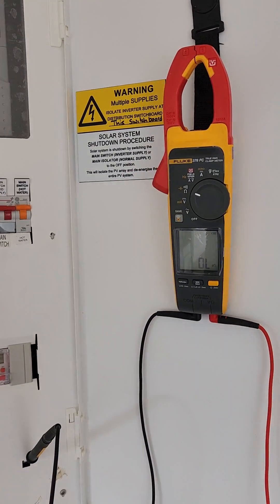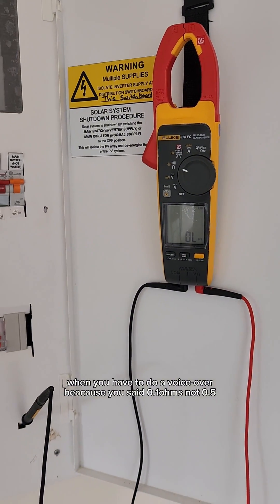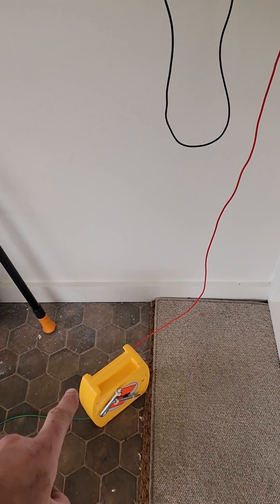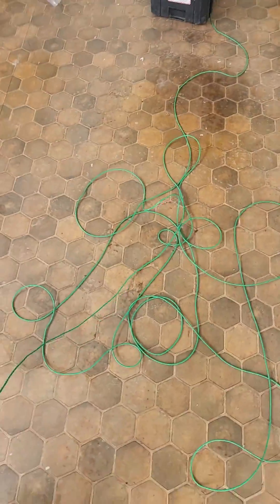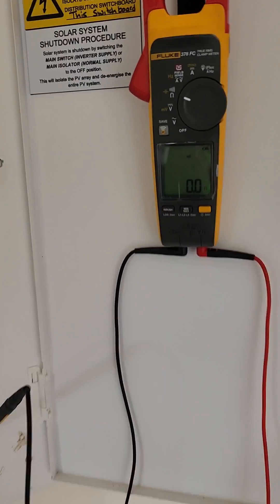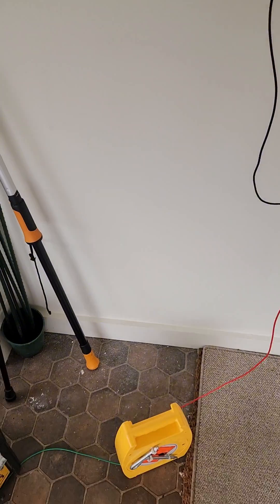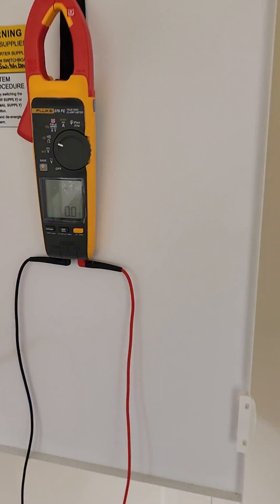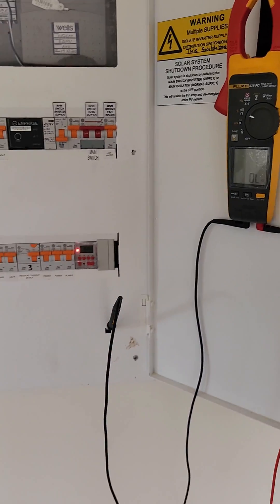How to carry out an Earth test.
It has come to my attention that maybe some of the younger apprentices aren't 100 percent sure on how to carry out some tests. I am going to go through the 8 tests in as/nzs 3000 so that you can have a better understanding of them and how to perform said test.

Remember, this was performed by a qualified electrician for learning purposes only. Electricity is dangerous and can kill you. If you are not qualified, please do not try this at home. Just enjoy the learning experience.